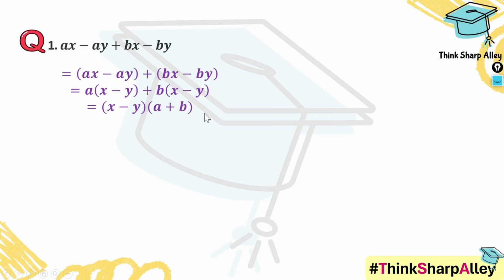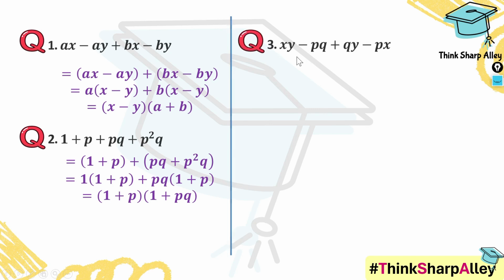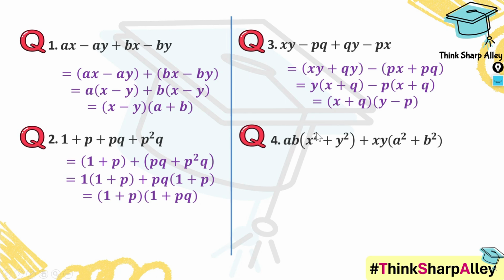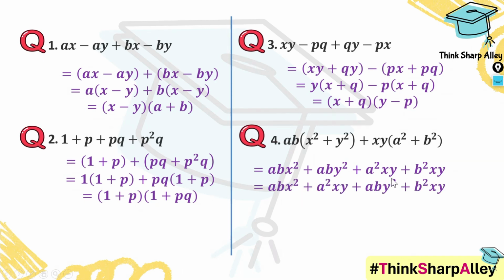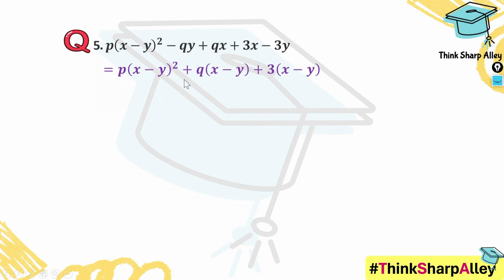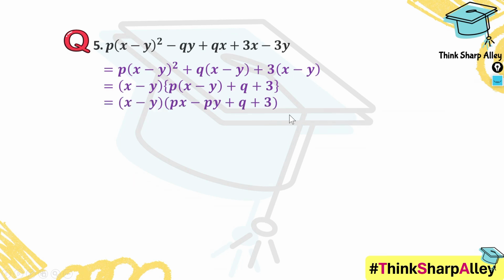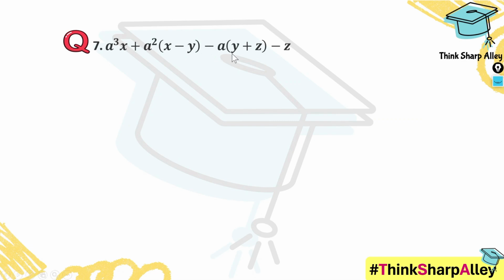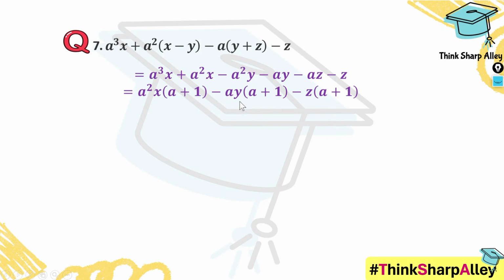Factorization Masterclass – Type 2 | Grouping of Terms Made Easy!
Ever stared at a jumbled expression and thought, "How do I even begin to factor this?" 😖
Welcome to Type 2 of our Factorization Masterclass, where we crack the code using grouping of terms!

📌 In this video, you'll learn:
✔️ How to group terms cleverly
✔️ When to remove brackets
✔️ How to factor like a pro by spotting patterns

🧠 Watch, pause, try it yourself, and master it step by step.
💬 Drop your questions or attempts in the comments — I’m always reading!